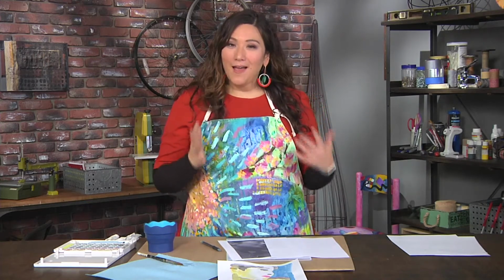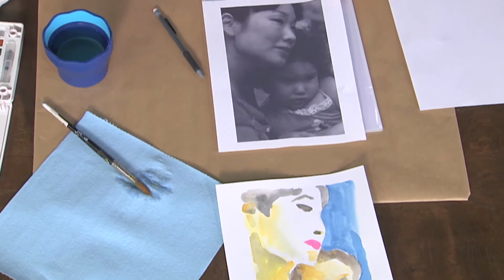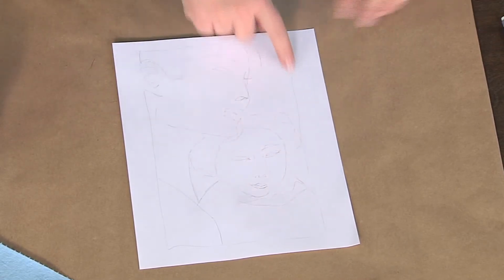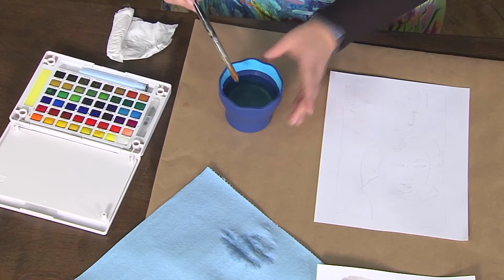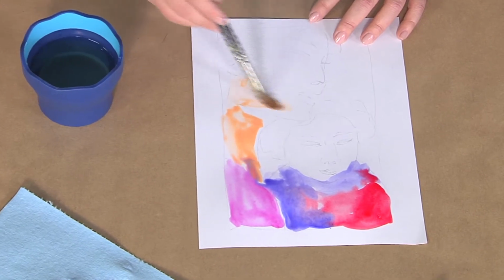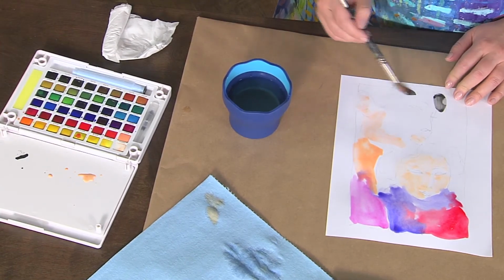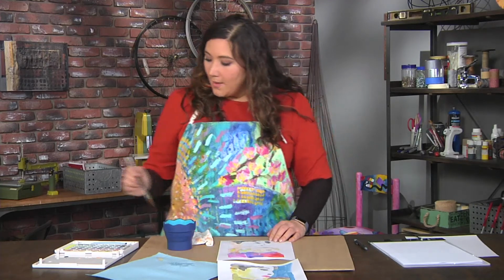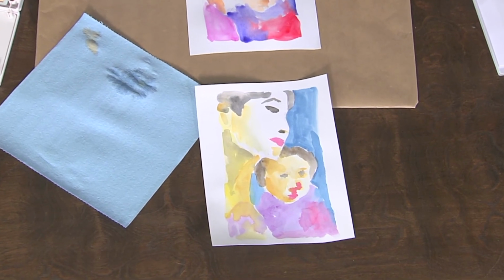Create mother and child inspired art on Make It Artsy with Julie Fei Fan Balzer (406-1)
Julie Fei Fan Balzer channels Mary Cassatt, an American painter and printmaker known for her portrayal of women and children, to create a project showing the bonds between mother and child. Plus, host Julie Fei Fan Balzer and a lineup of creative artists and makers inspire and teach how to learn from the art masters and periods of art history on Make It Artsy.